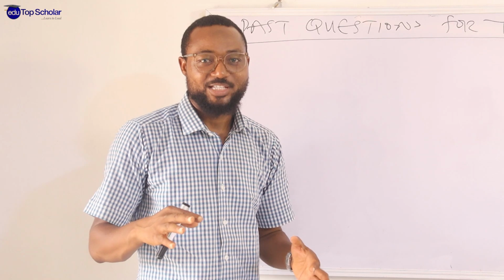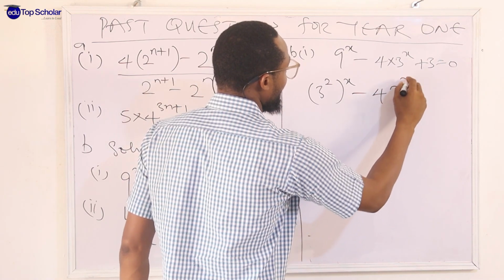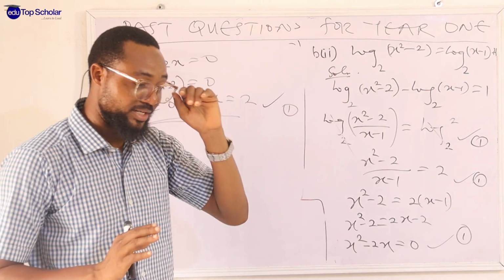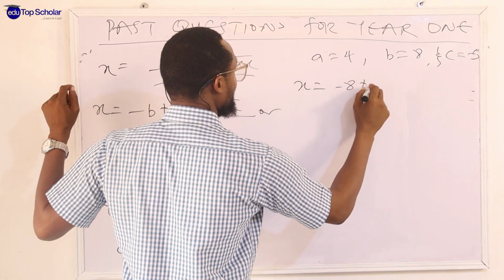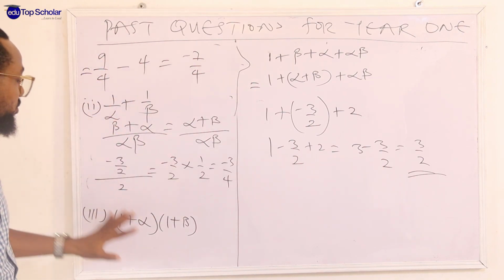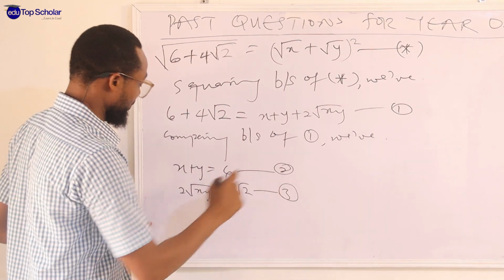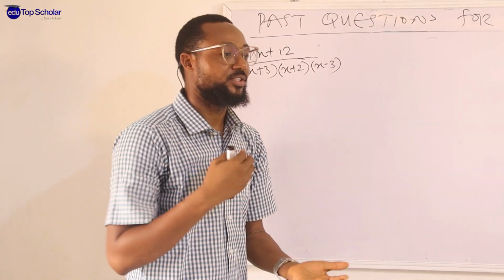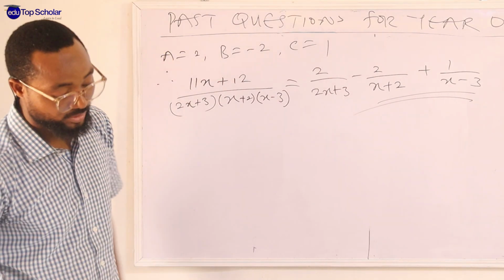EXAM FOCUS: MTH 111,121, BAM 112 PAST QUESTION SOLVED